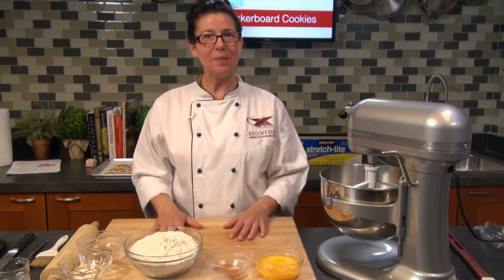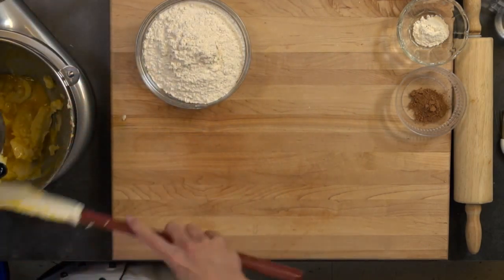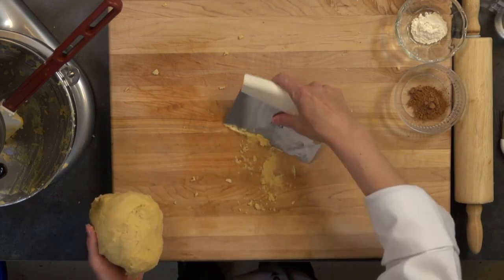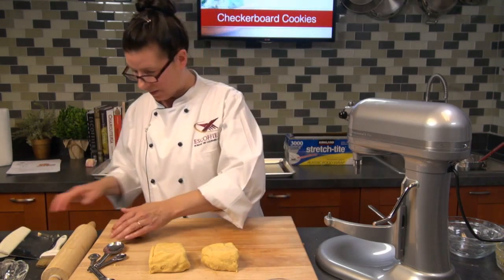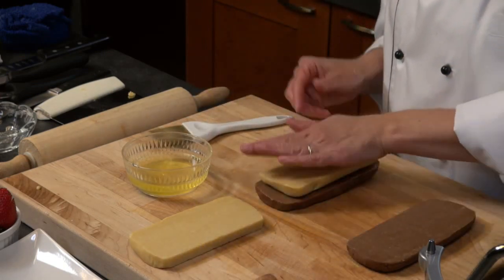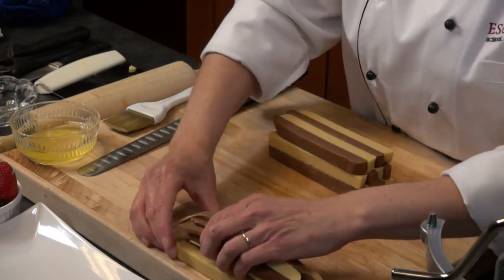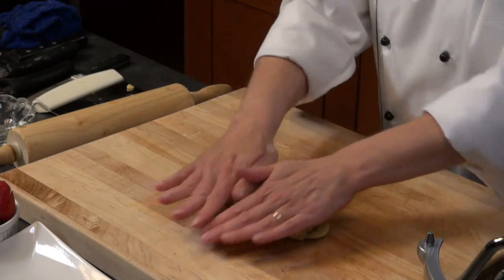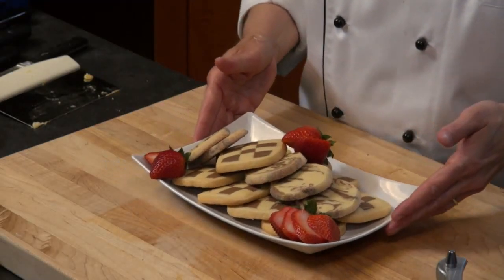How To Make Checkerboard Cookies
Learn along with our pastry arts chef as she shows you how to make these adorable checkerboard cookies! This is going to become one of those staple recipes you can whip up for any occasion.

Ingredients
7 oz confectioners’ sugar
7 oz butter
6 eggs, separated
1 tsp vanilla
14 oz all-purpose flour
¼ tsp salt

For the paste
4 tsp cocoa powder
4 tsp flour
2 tsp water

Directions
1. Cream the butter and sugar and add the eggs yolks and vanilla and mix until incorporated. Add the flour and salt.
2. Divide the dough in thirds and return one third of the dough to the mixer. Make a paste by adding the water to the cocoa powder and then adding the flour, mix into the dough.
3. Form one inch thick bricks with the chocolate and the other one third of the dough, wrap I plastic and refrigerate until firm, about 2 hours or overnight. Save the remaining on third of vanilla dough for en-robing the cookie.
4. Once the bricks have set cut each in half length ways making two ½ inch pieces. Brush each with egg white and stack alternating flavor’s, wrap and chill until set.
5. Once set cut into ½ inch slices and brush with egg white and stack alternating flavors giving the checkerboard effect.
6. Roll the final piece of dough on plastic and en-robe the stacked dough.
7. Refrigerate until set, cut in 1/8 to ¼ inch thick slices. Bake at 355 degrees for about 20 minutes or until golden brown around the edges, smaller cookies will take less time.